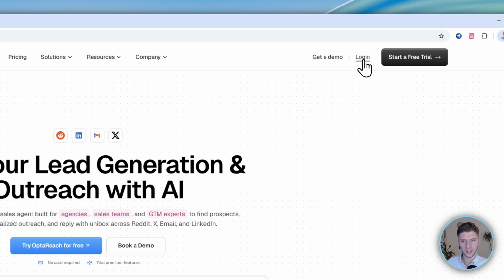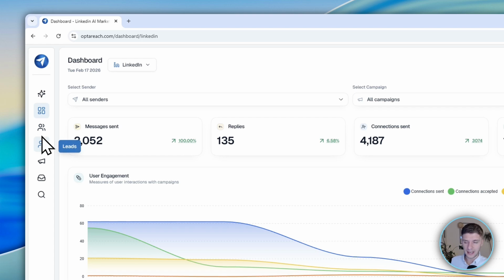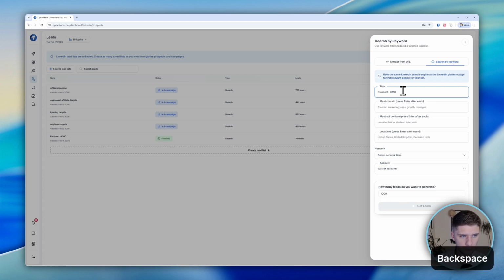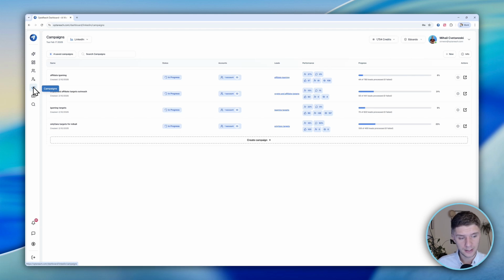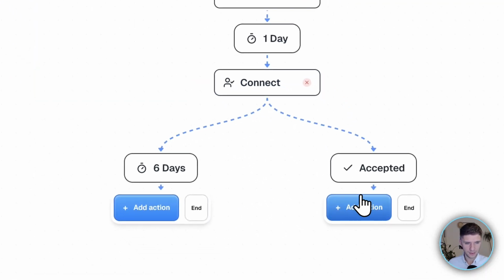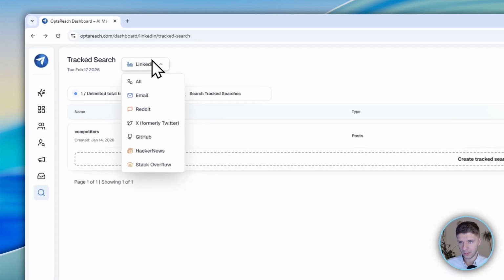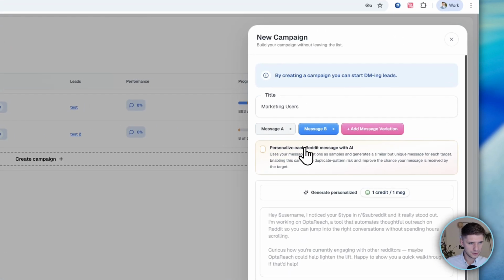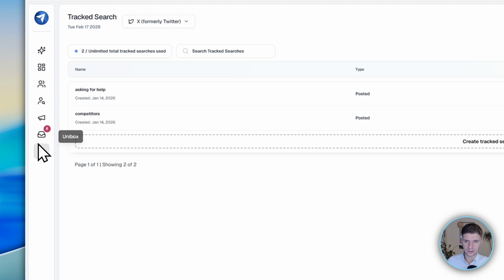How to Turn Multi-Channel Outreach Into Real Revenue | OptaReach Demo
Most outbound strategies fail for one simple reason: too much activity, not enough structure.

In this video, we walk you through how OptaReach helps B2B teams simplify and scale their outreach without losing personalization.

Instead of switching between LinkedIn, X, Reddit, and email, OptaReach brings everything into one focused workflow so you can:

• Target the right prospects
• Build contextual, multi-channel sequences
• Track conversations in one place
• Measure outcomes, not just messages sent

This isn’t about sending more messages.
It’s about creating more meaningful conversations and predictable pipeline growth.

If you're serious about turning outbound into a reliable revenue channel, this demo will show you how.